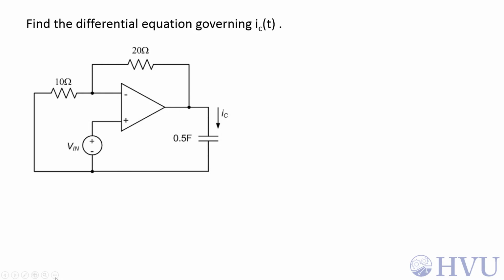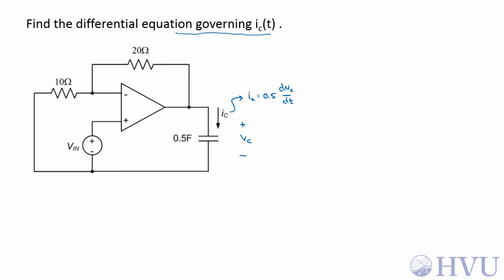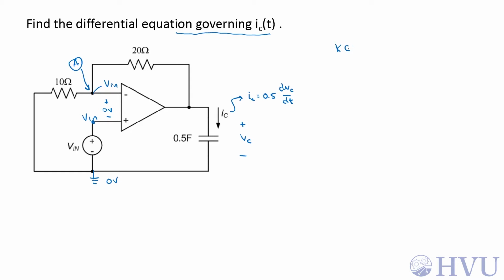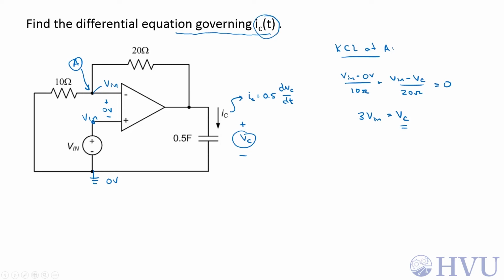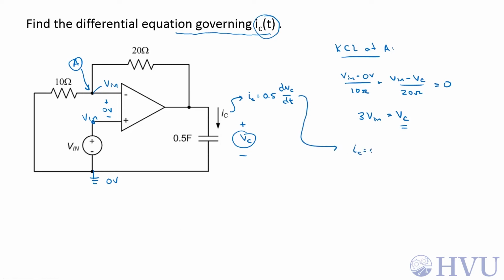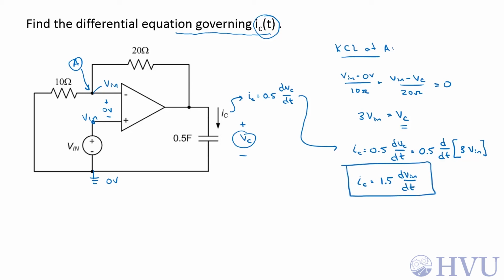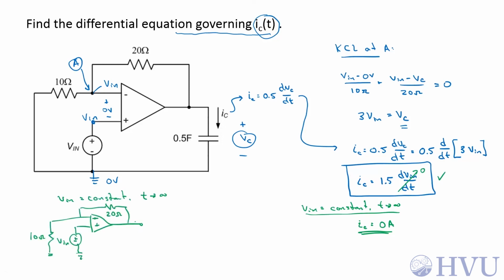8.4.1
Differential equation for active RC circuit.